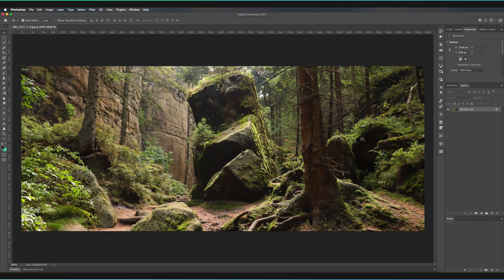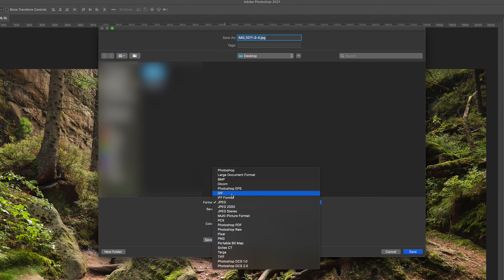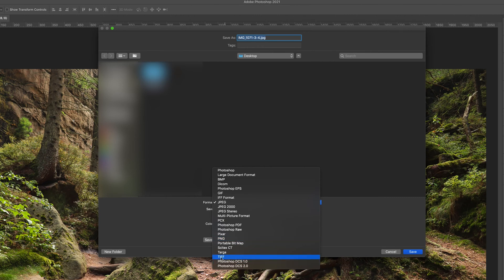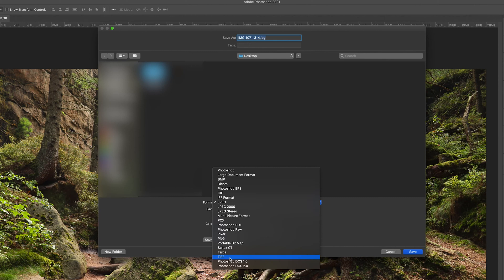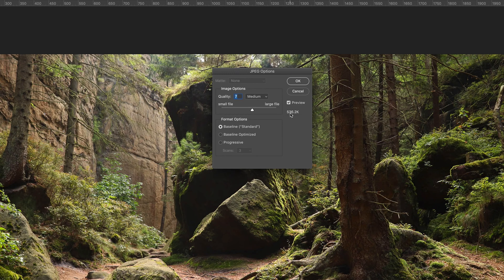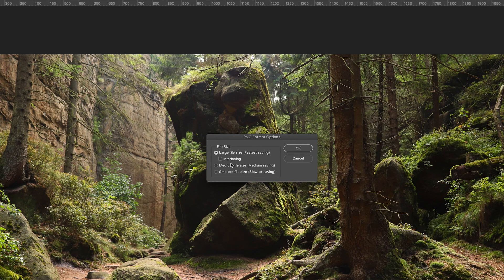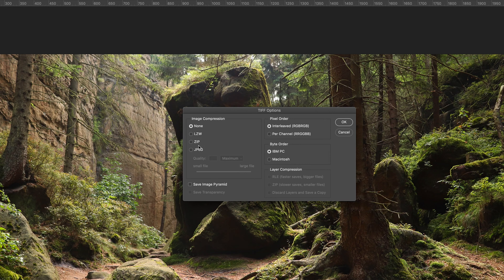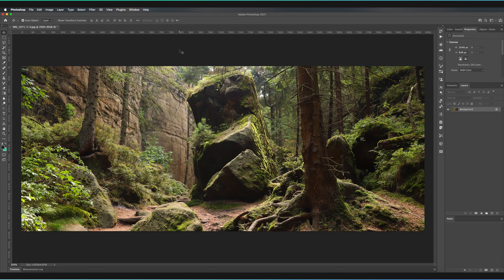Save As JPEGs, PNGs & TIFFs In Photoshop ✅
With the latest update of Photoshop, the way we save our images in Photoshop has now changed. If you need to save your images, whether for personal, professional or web use, this is the video for you! We will be covering how to save not only JPEG images, but also PNG and TIFF images and when you might want to use each of them!

For more videos on how to export projects and files in Photoshop, check out this playlist!

✅ VIDEO SUMMARY
In it's most recent update, Photoshop has changed how to save your files into different formats from it's previous "Save As", which has been around for a long time, to a new "Save A Copy" function. In this video, we take a look into how to save images, including the common JPEG, PNG and TIFF formats in the new version of Adobe Photoshop.

🕒 TIMESTAMPS
0:00 How to save images
0:36 What image formats does Photoshop support?
2:25 Save a JPEG
3:01 Save a PNG
3:46 Save a TIFF
4:29 What is Save a Copy? [Photoshop update 2021]